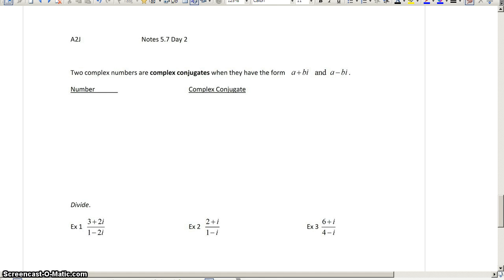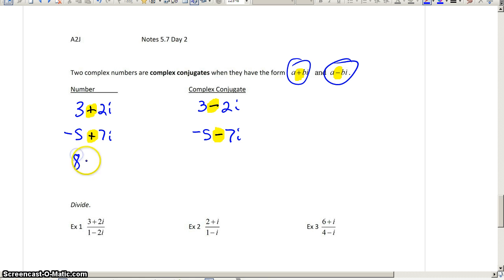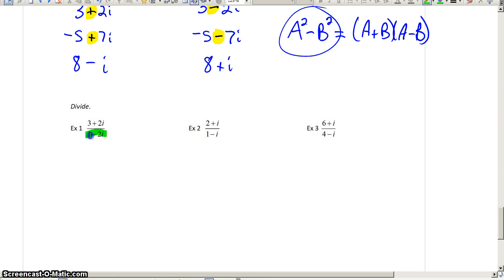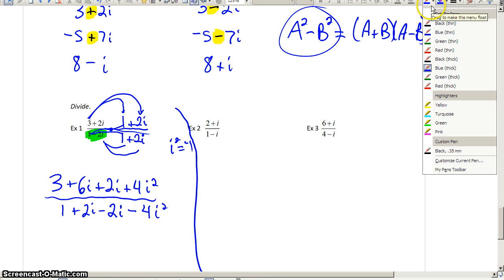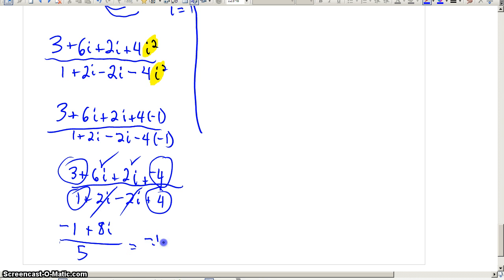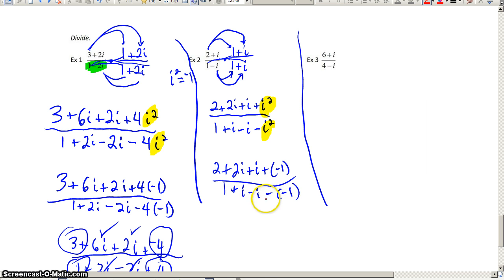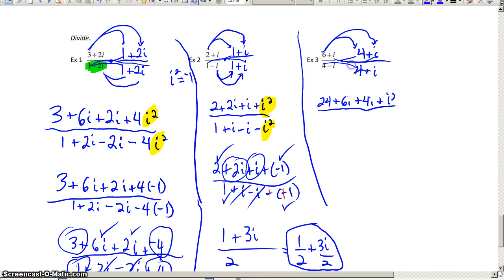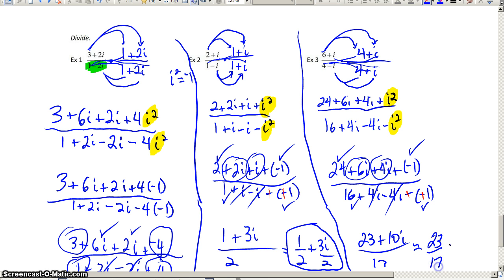5.7day2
Division of Complex Numbers